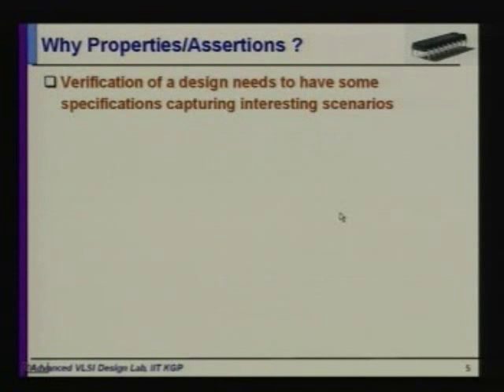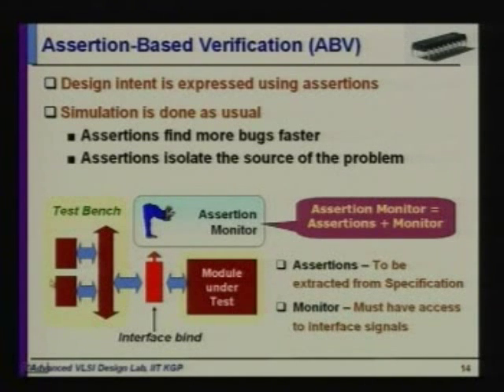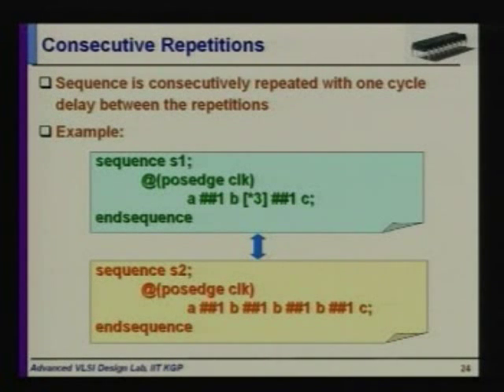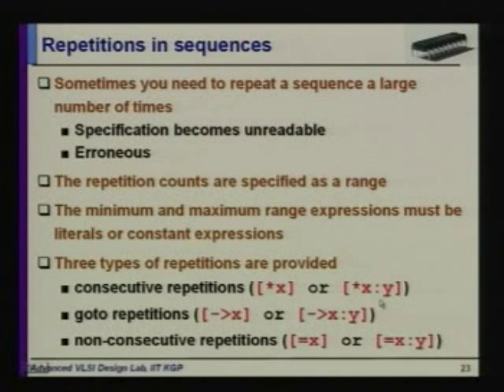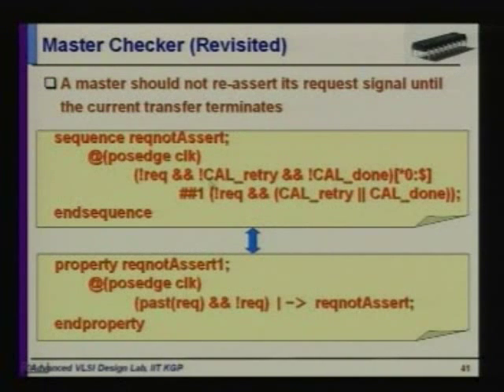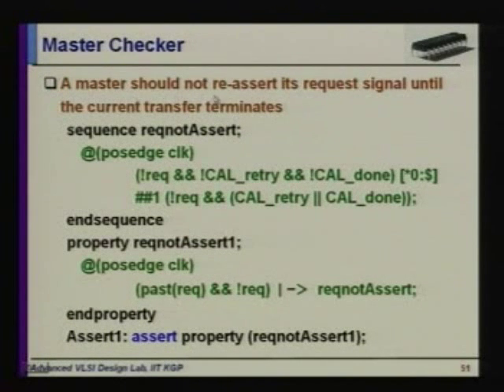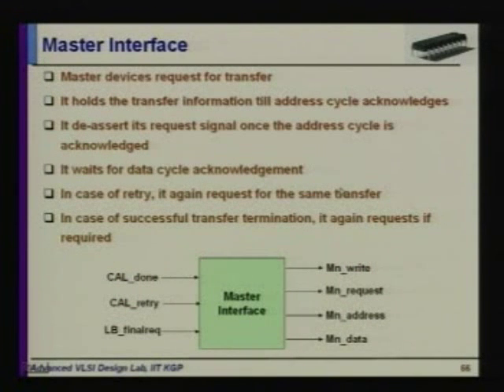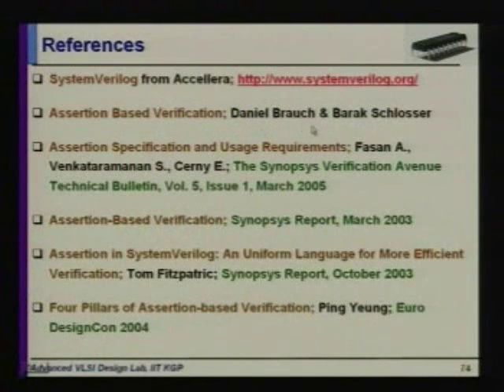Lec-21 assertions as applied to deisgn verifiication.wmv